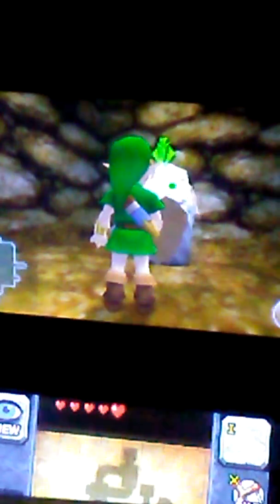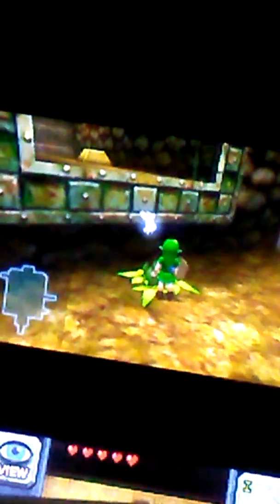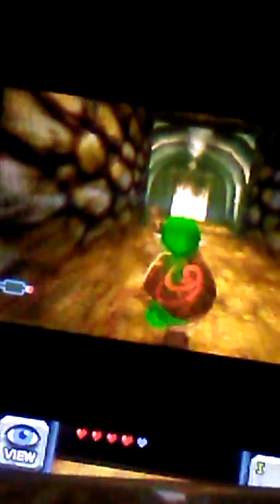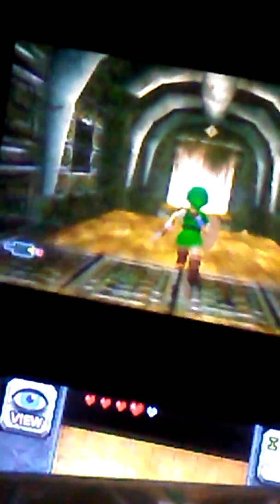The Legend Of Zelda Ocarina of Time part 7: Dodongo's Cavern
We get halfway through Dodongo's Cavern and get the bomb bag